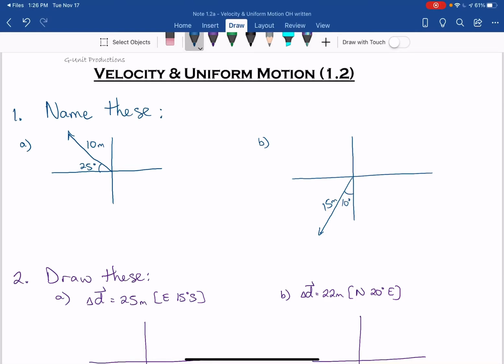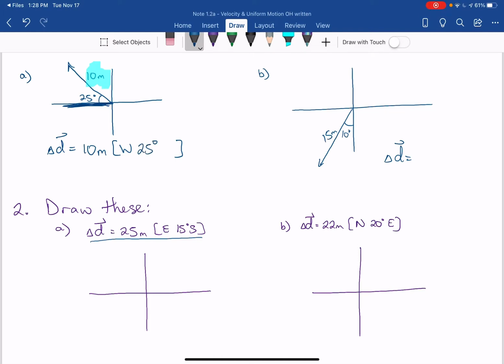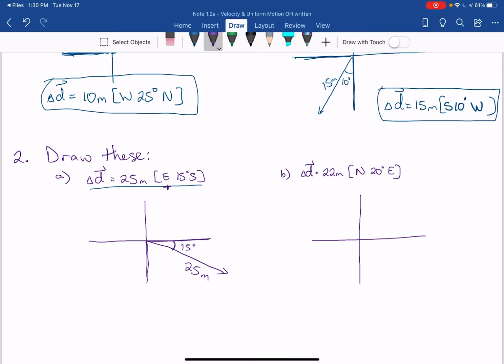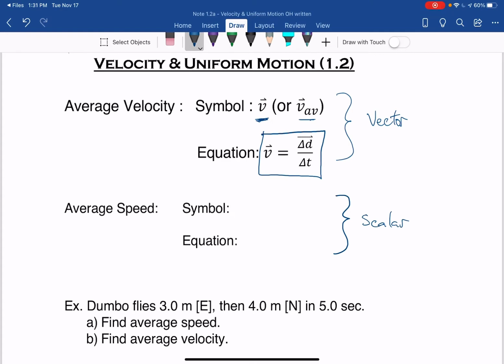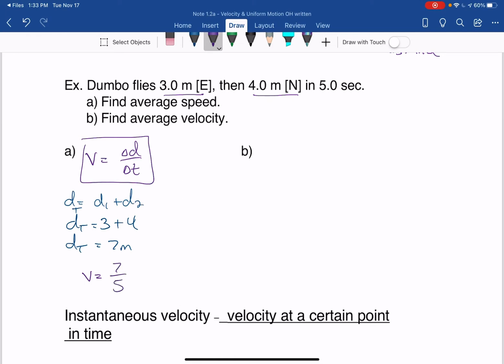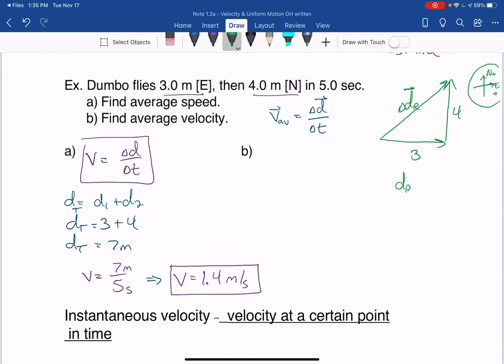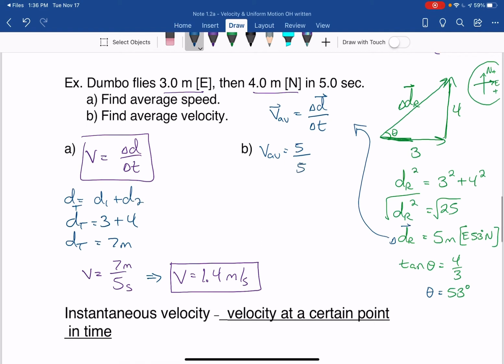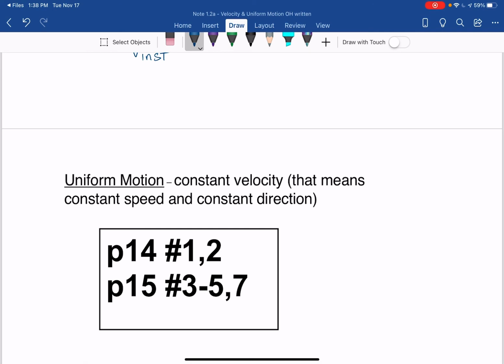1.2 Velocity & Uniform Motion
Lesson 1.2: Velocity & Uniform Motion